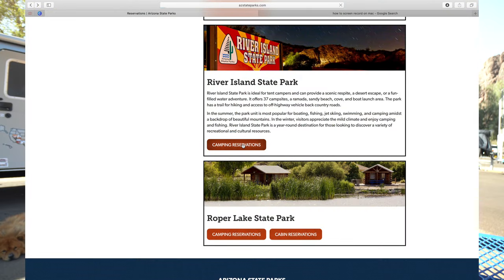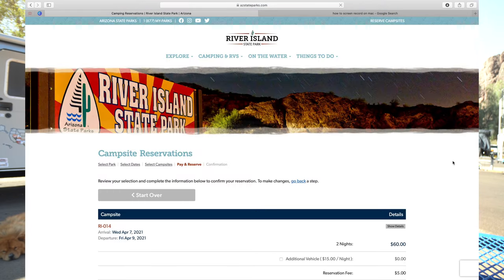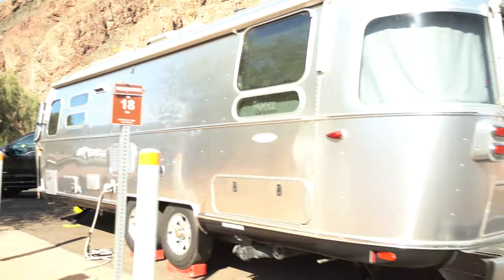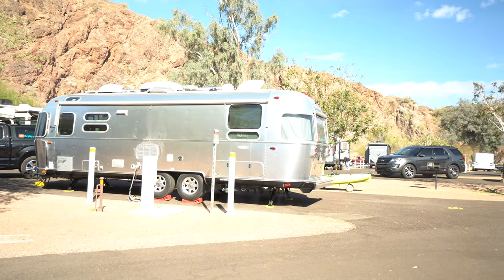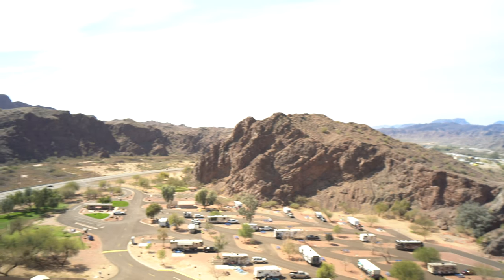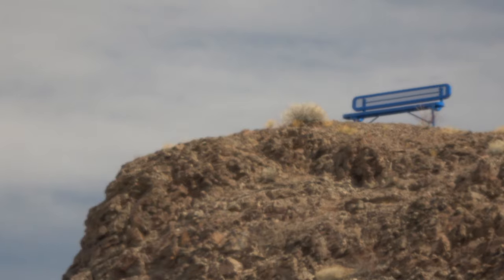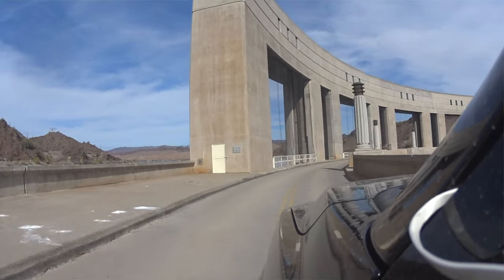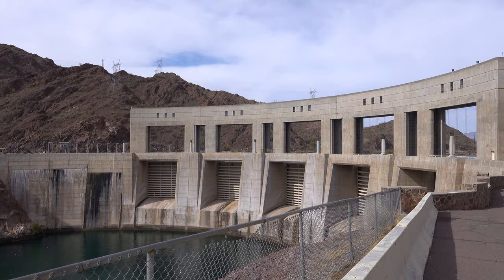Parker Az Part 2 - River Island State Park | RV Lifestyle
in this video we continue our stay in Parker, Arizona moving down the road to River Island State Park.  River Island is in the western part of the state on the Colorado river that divides Arizona and California.  The campground offers water access for boating, swimming, and fishing.  The campground has a number of trails throughout the neighboring mountains.

Randy shares his tips on finding reservations on short notices. We enjoyed our stay at River Island State Park.  The campsite offer water and electric.  Monty and Zephyr enjoyed the dog park.  Zephyr even learned a new trick

Enjoy the video and be sure to check out part  - Buckskin Mountain State Park.

Dream Big, Travel Far
Written By: S.L.J. Kalmeijer

You Gotta Move
Written By: Philip Barnes
Performed By: Brent Wood

Funk Jam 2
Written By: Adrian Crutchfield
Performed By: Adrian Crutchfield

RV:  2017 Airstream 28 Flying Cloud
Truck:  2015 Ford F150 Platinum 3.5 Ecoboost
Bikes: Rad Power Bikes Rad Mini
Kayaks: Hobie Oasis 14'

CAMERA GEAR